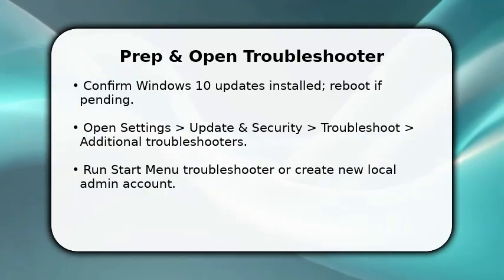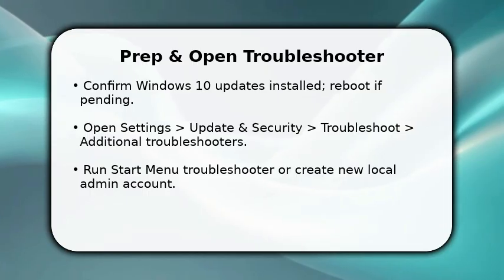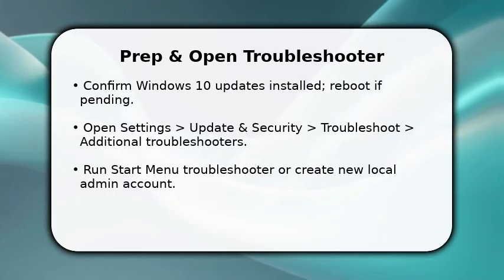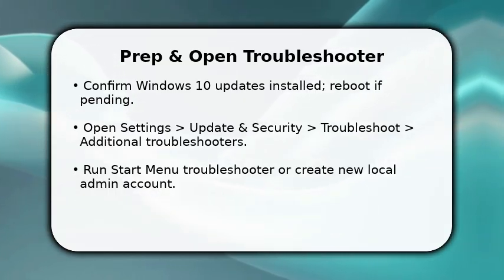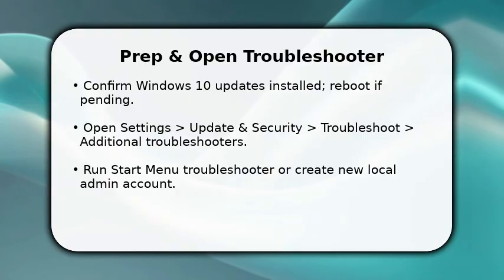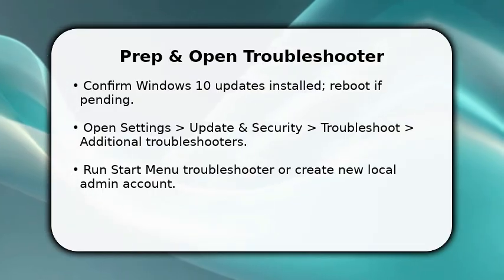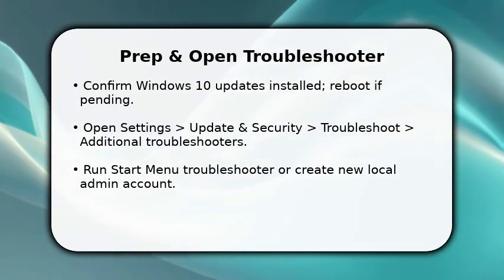How to Fix My Start Menu on Windows 10 - Easy Guide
Discover the simple steps to restore your Start Menu on Windows 1thyne. This video guide walks you through common fixes, from basic troubleshooting techniques like resetting or reinstalling essential system files to more advanced solutions such as repairing registry issues and restoring default settings.

Windows 10, Start Menu fix, Troubleshoot Start Menu Windows 10, Reset System Tray on Windows 10, Repair Registry for Start Button in Windows 10, Restore Default Settings Window 10, How to Fix Missing Taskbar and Action Center in Windows 10, Windows Error Recovery Guide: Start Menu Issue, Resolve Dysfunctional Desktop Icons on Windows 10, Troubleshooting the Home Button Not Working